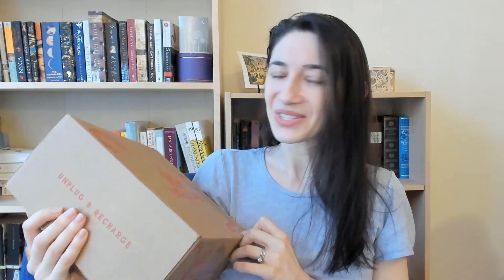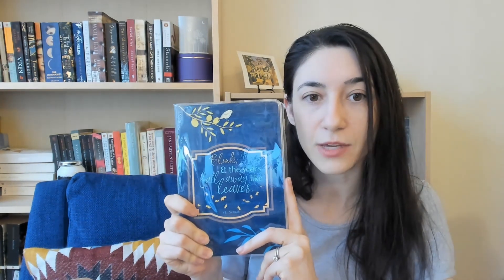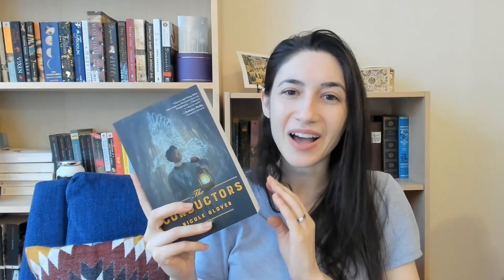A Bookish Unboxing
In which I try my first book box...

Small businesses mentioned

-Petrichor Ink (products inspired by books, 90's TV, and alternative music)

-Scented Stories Co. (bookish candles)

Let's be friends!